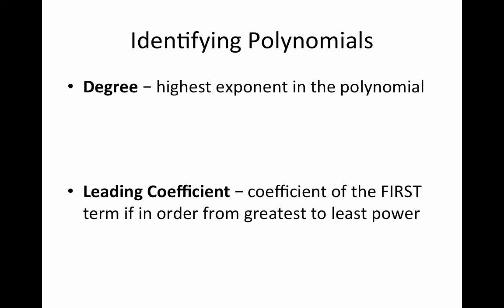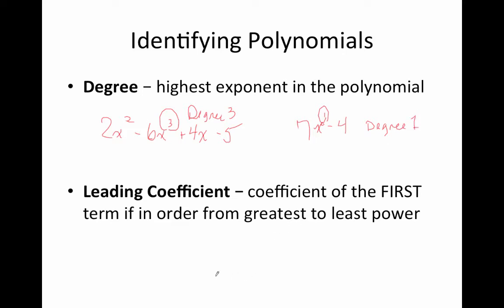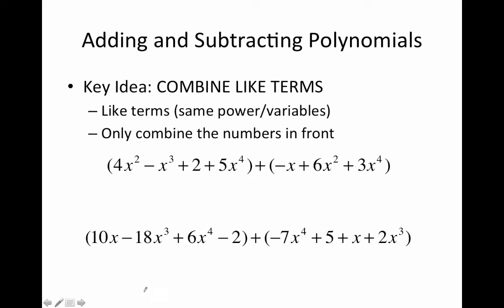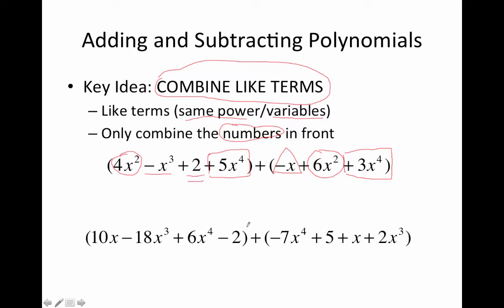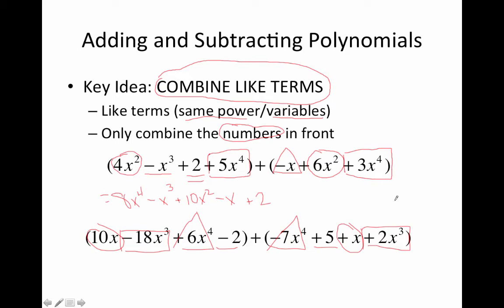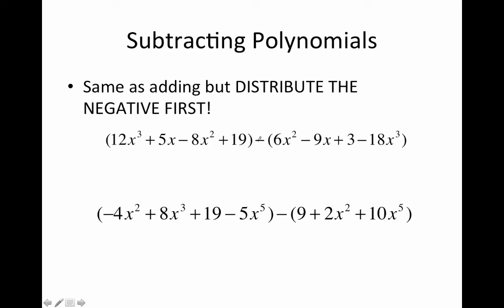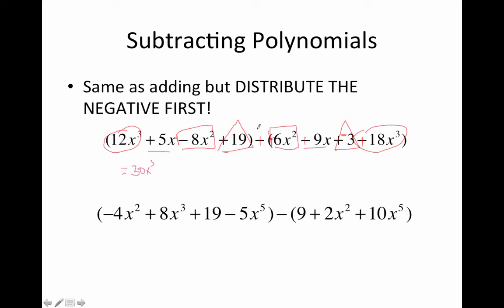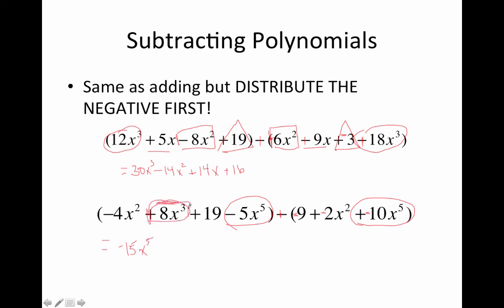6.1 Add Subt Polynomials